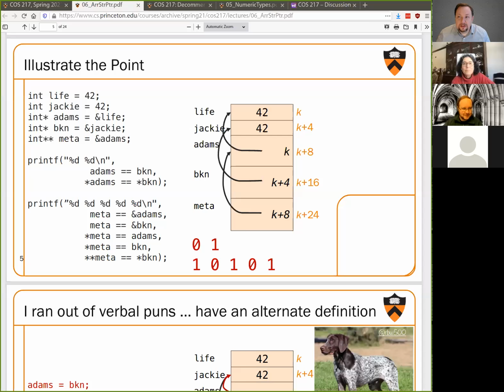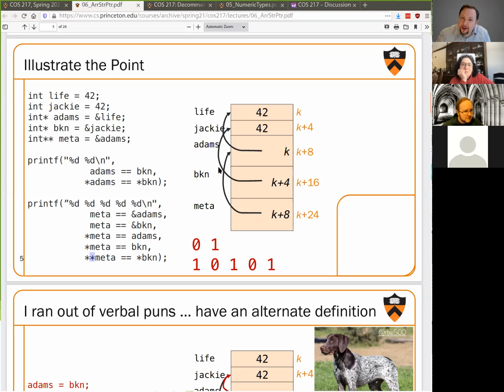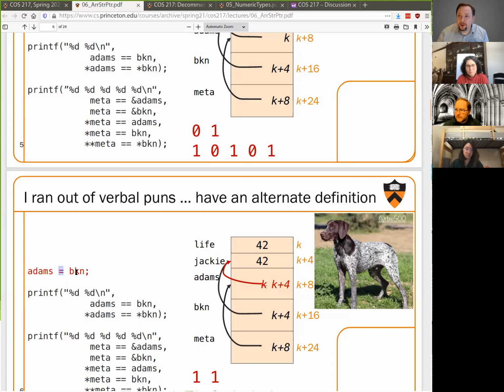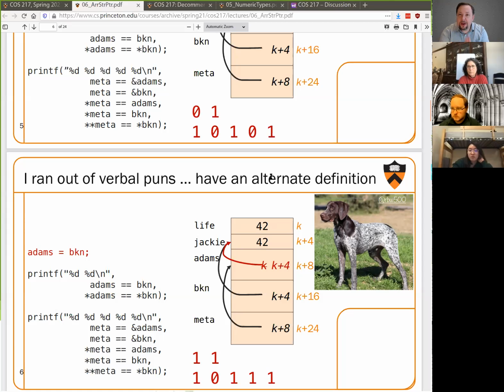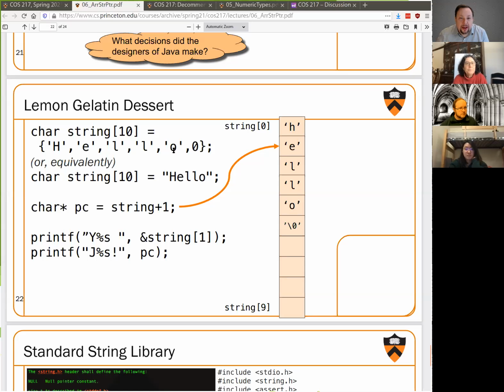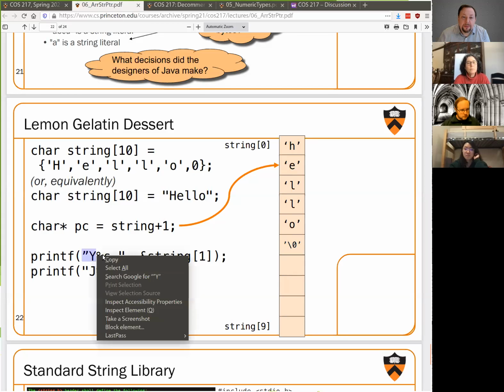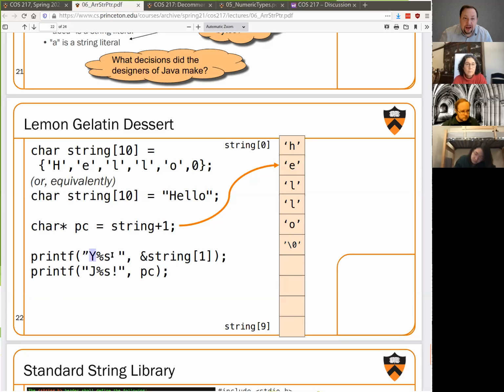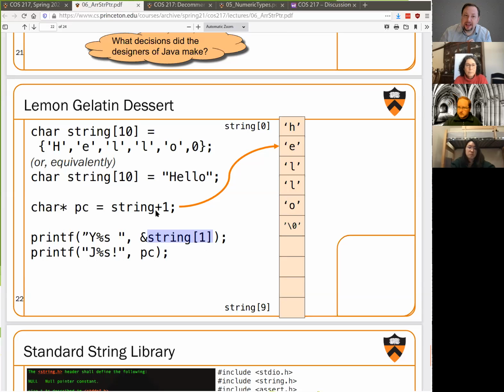COS 217 Spring 2021 Lecture 6 Q&A